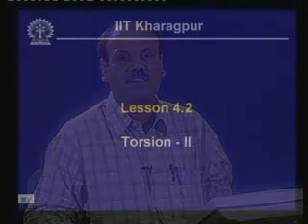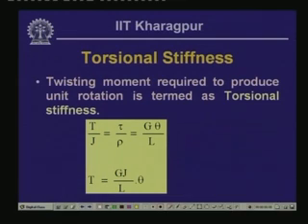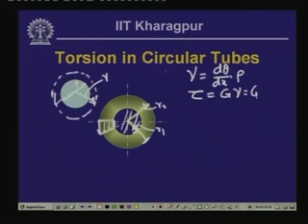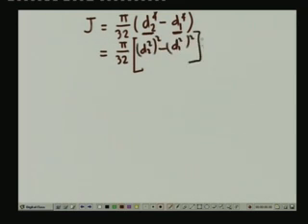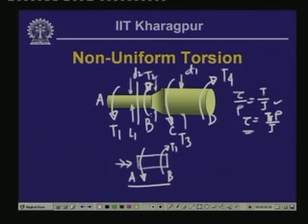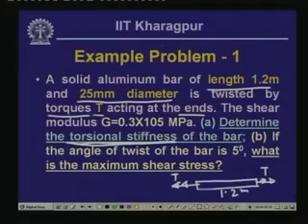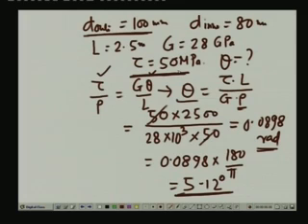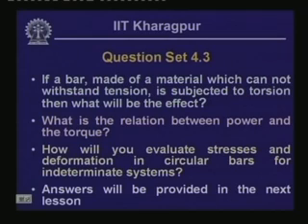Lecture - 19 Torsion - II